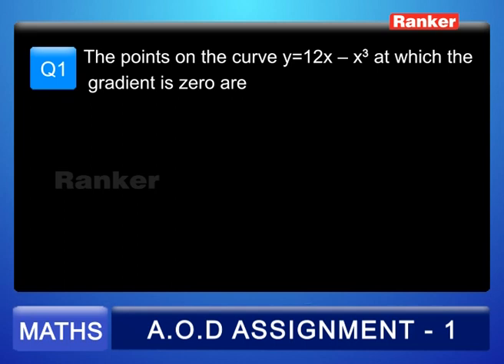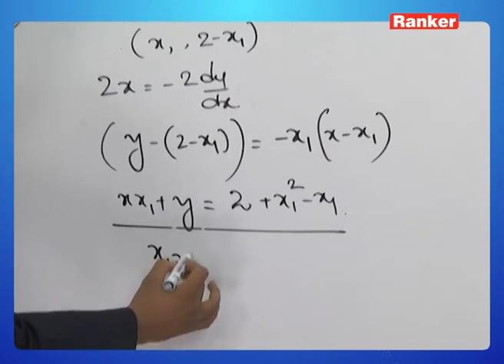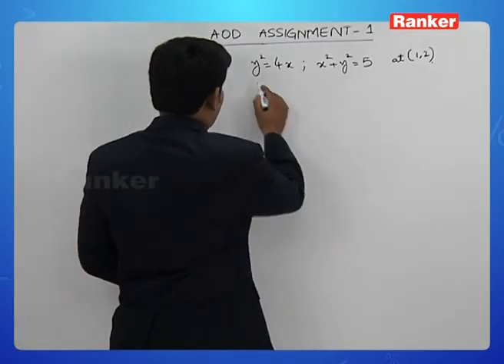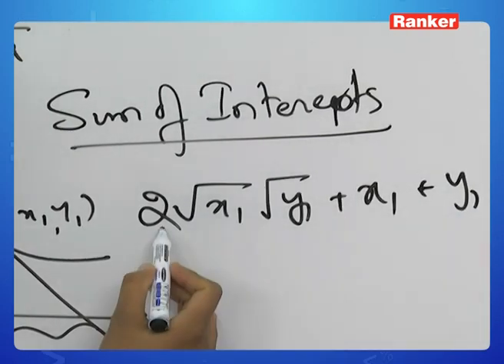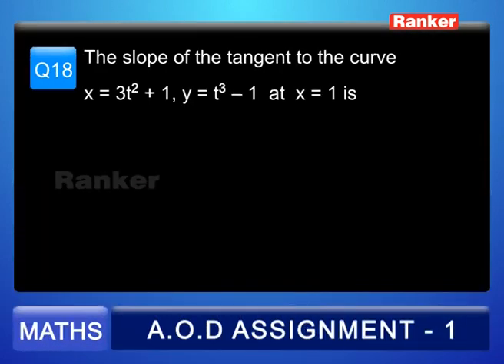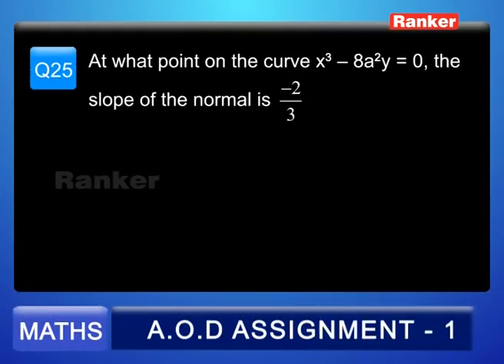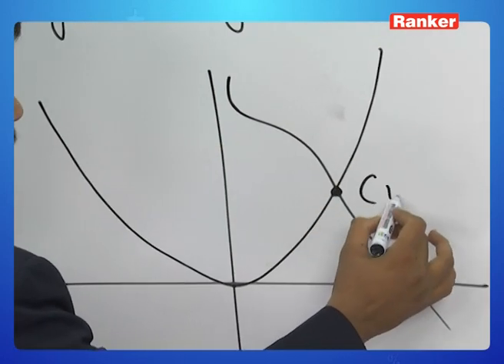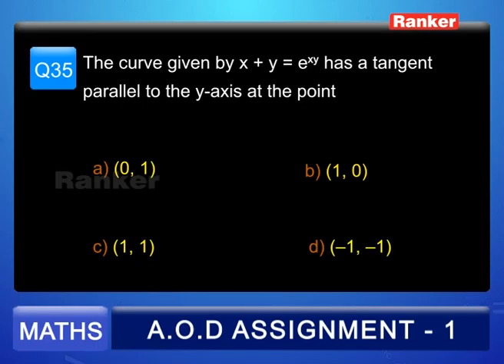AOD ASSIGNMENT, Mathematics by Krishna Chaitanya kasula sir |AOD ASSIGNMENT 1 MCQ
In this video AOD ASSIGNMENT related to mathematics is explained by Krishna Chaitanya kasula sir which are best videos for the preparation.

Rankers Learning
Street No:12, Himayath Nagar,
Hyderabad - 500029